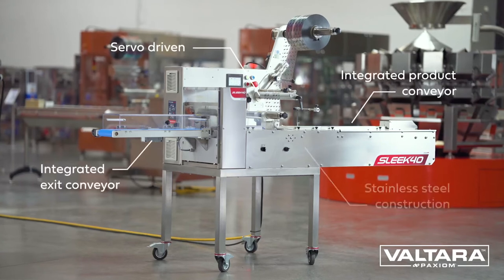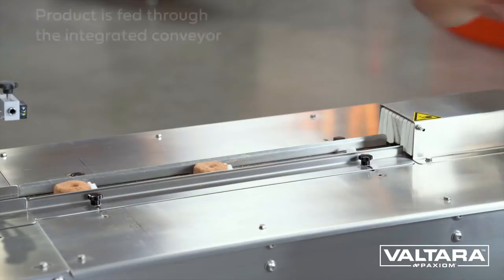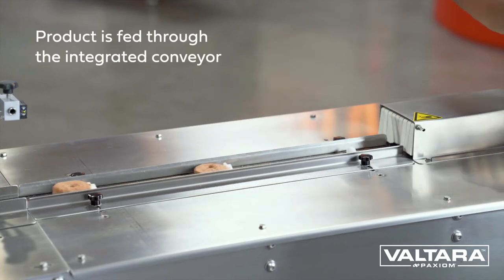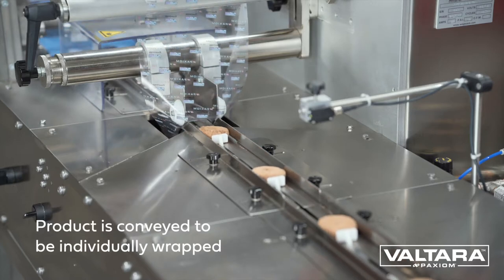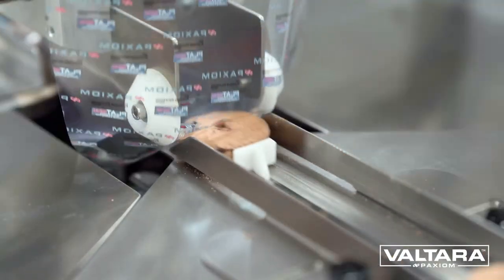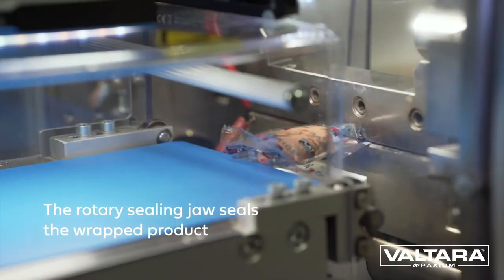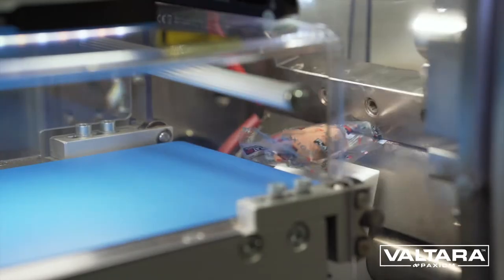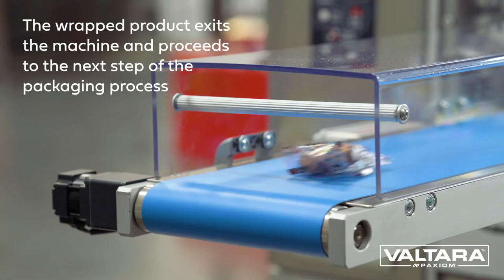Sleek 40 Flow Wrapping Machine for Donuts & Bakery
The economical Sleek 40 horizontal wrapping machine is designed with reliability, simplicity and serviceability in mind. Perfect for donuts and other baked goods as well as snacks, pet treats, chocolates, candy and gummies. Enquire now